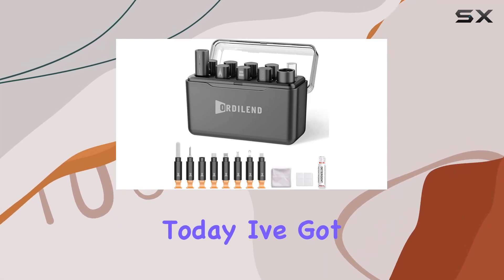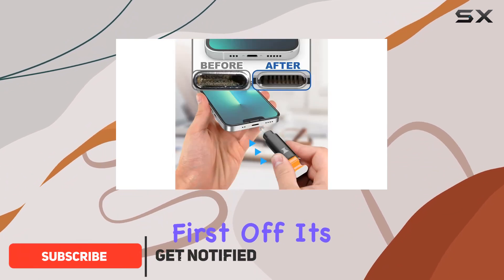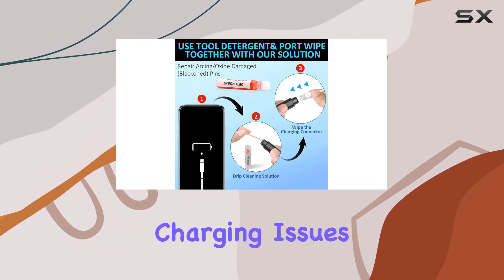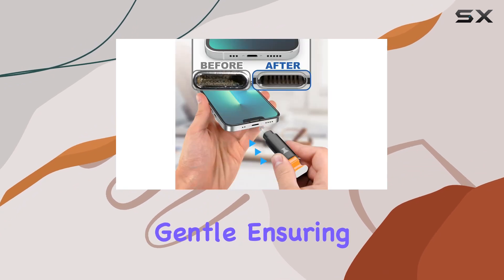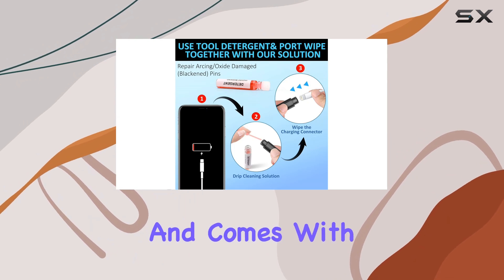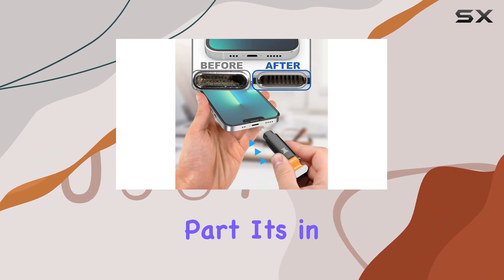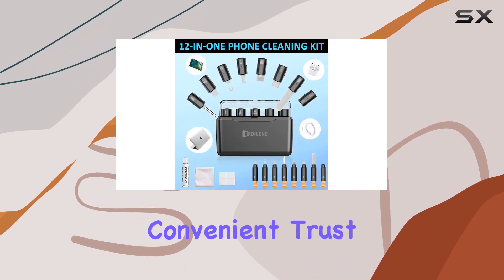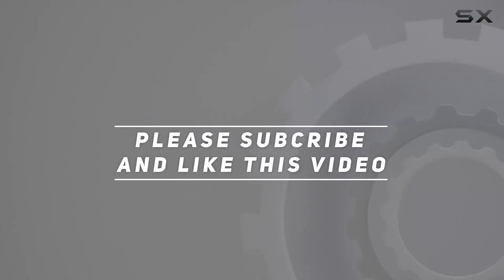Ordilend iPhone Cleaning Kit Review and Demonstration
0:00 Intro
0:06 Review

Things that we mentioned in this video:
iPhone Cleaning Kit for : B0C8H7PCFM